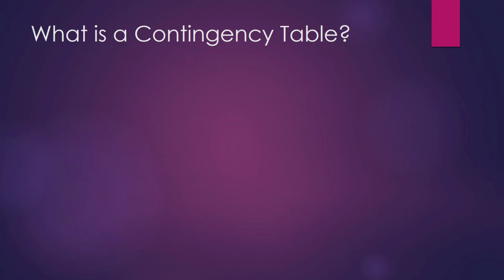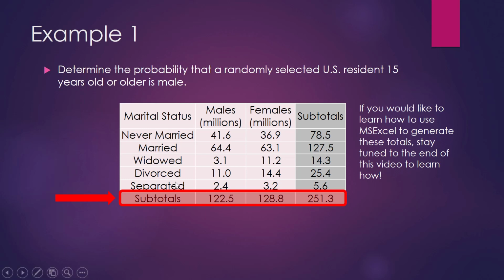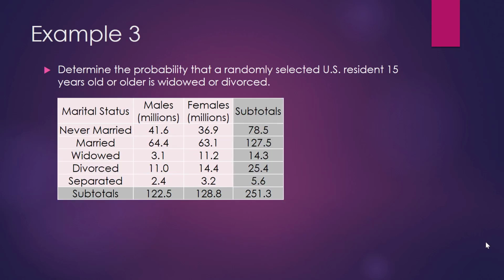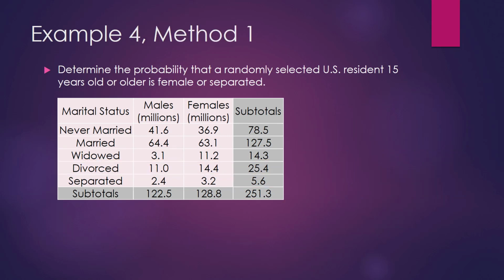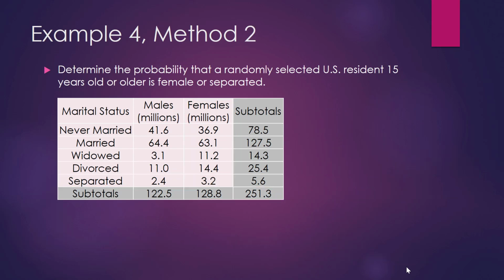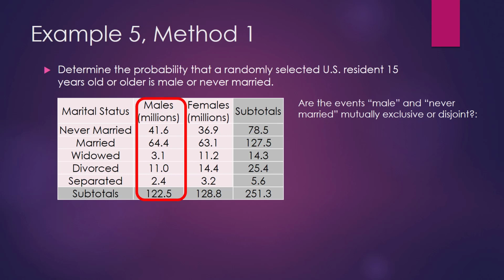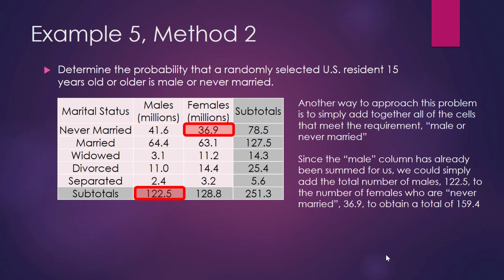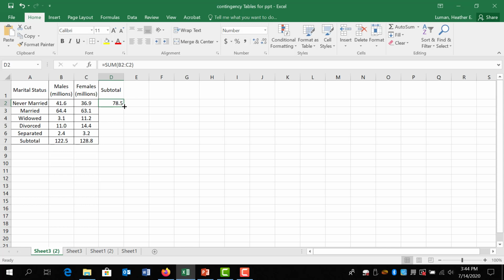Contingency Tables and the Addition Rule